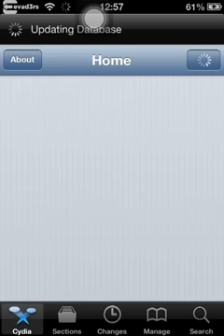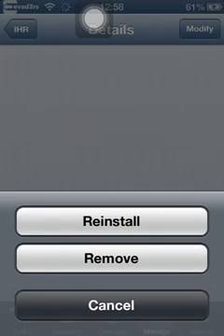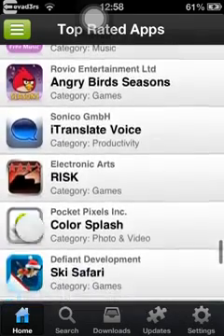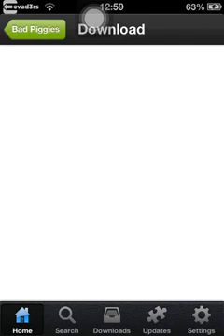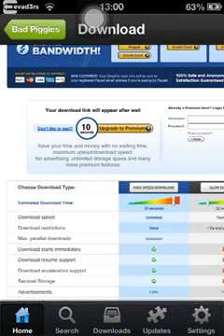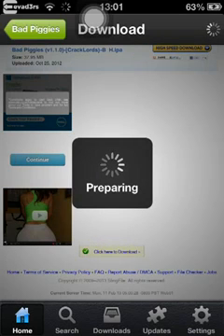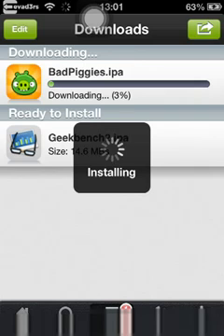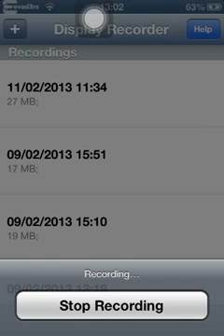How to get free apps on ipod ipad and iphone with zeusmos on ios 6.1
All you have to do is add this repo.       And look for zeusmos and you can get free apps on ios 6.1